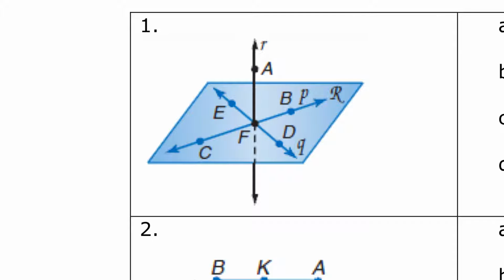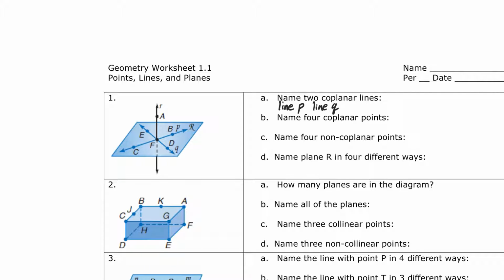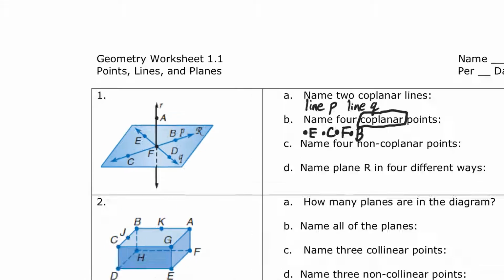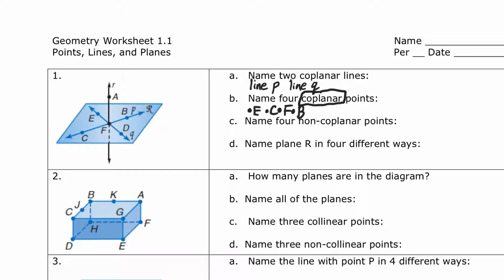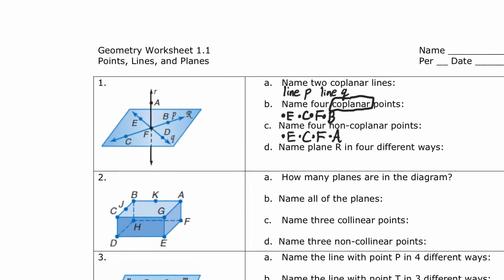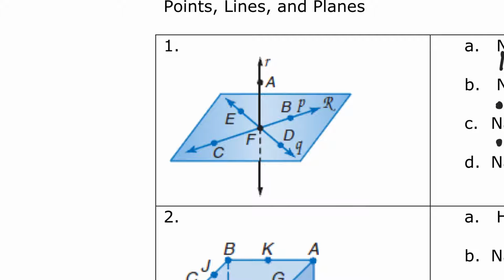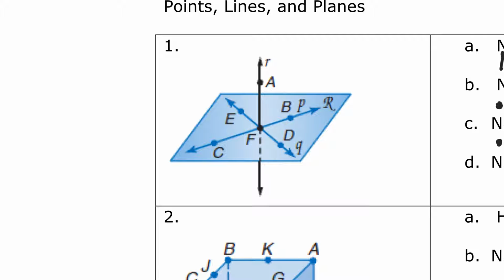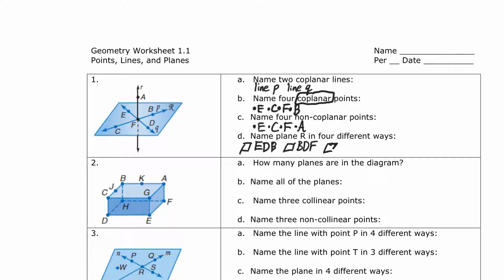Start for Point Line Plane Practice RP Wednesday 8 28 2019